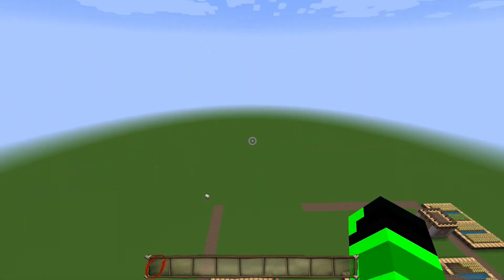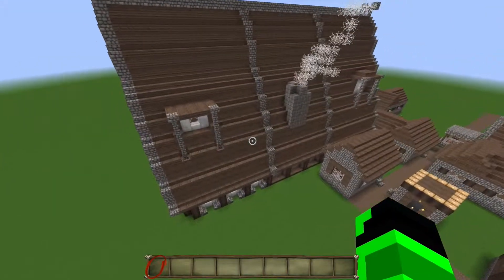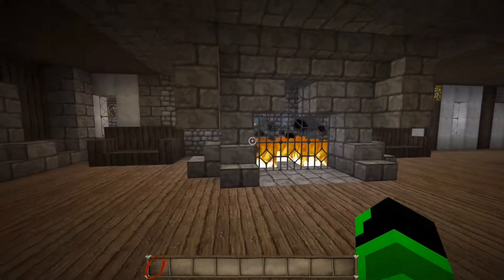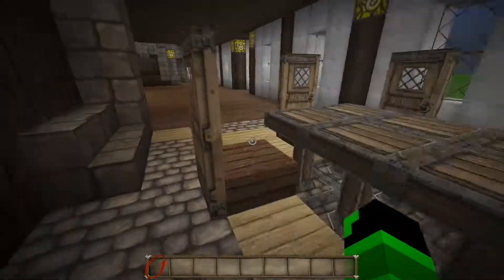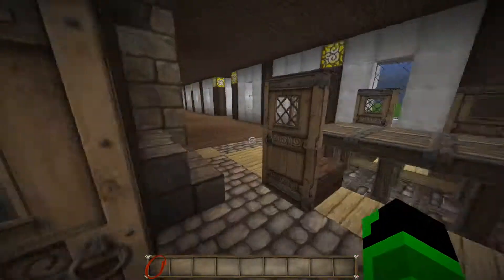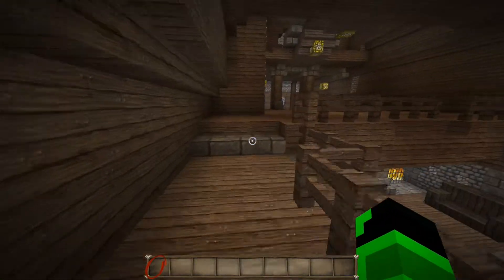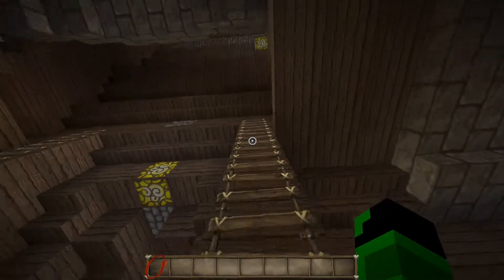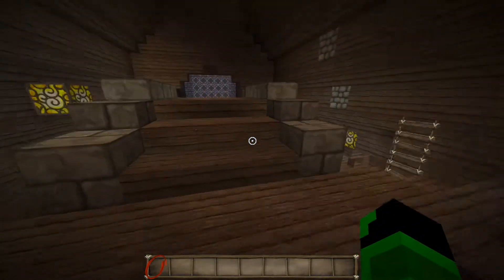Rustic Mansion Showcase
this a little thang i made just for you guys :0
if you like it subscribe and check out my other videos! and if you really like it and i get a lot of positive feed back i will show you guys ( and gals) how to make this magnificent structure...

outro song by: Pegboard Nerds - Here it comes